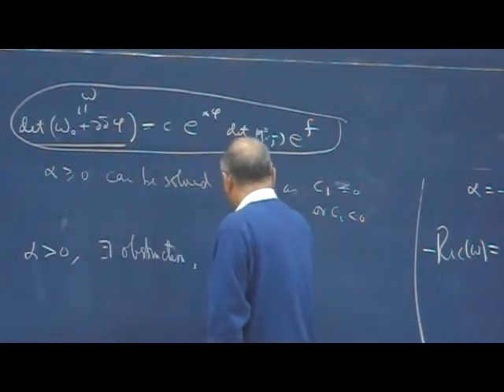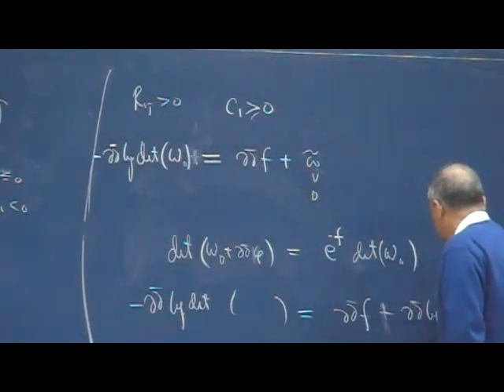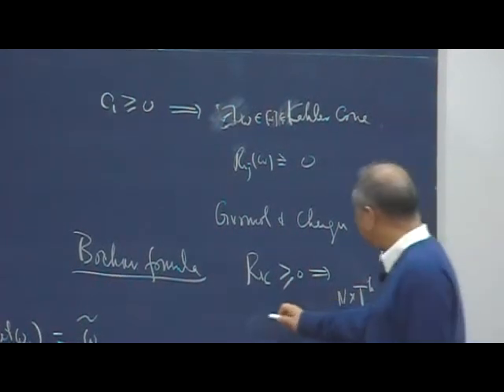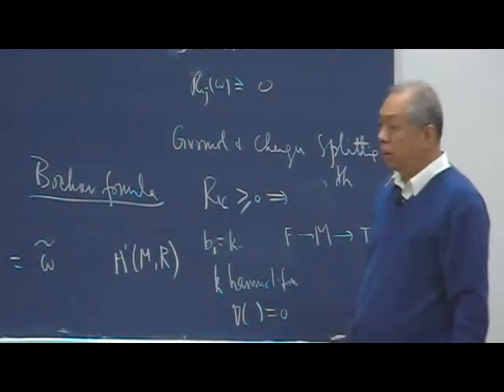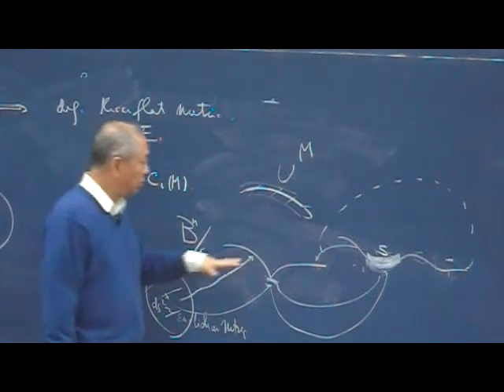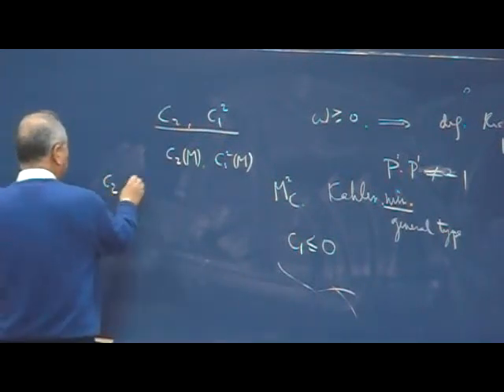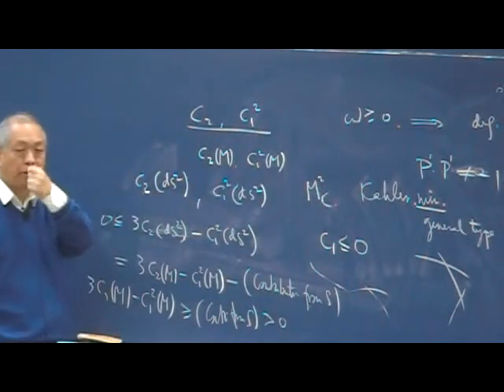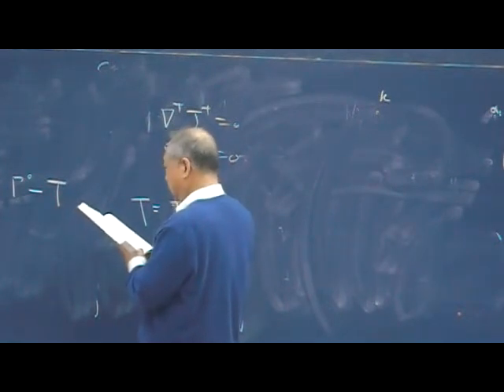Open problems and discussions(27)